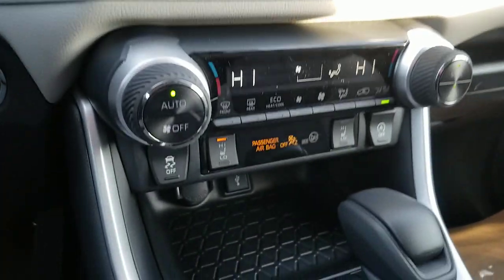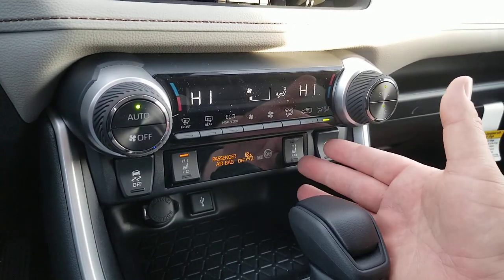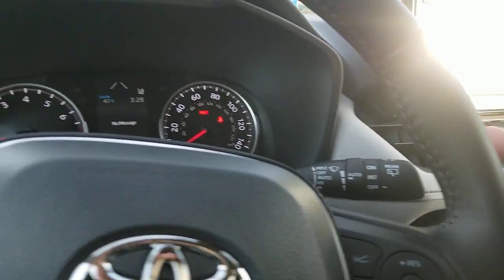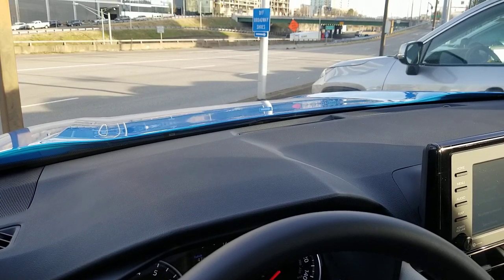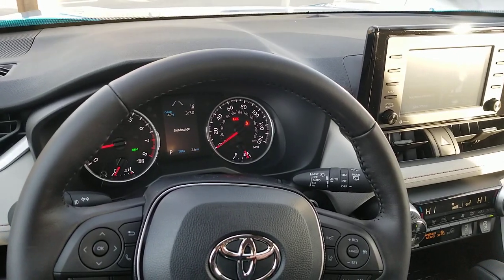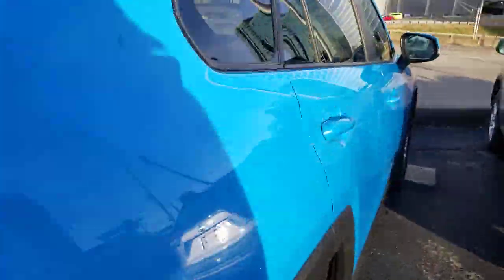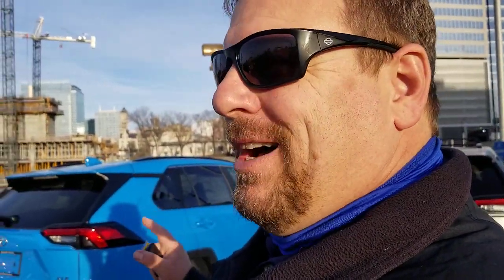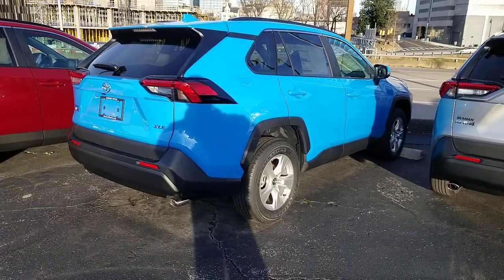Toyota winter weather package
this is the winter weather package on the rav4. the package is similar on other toyotas as well.